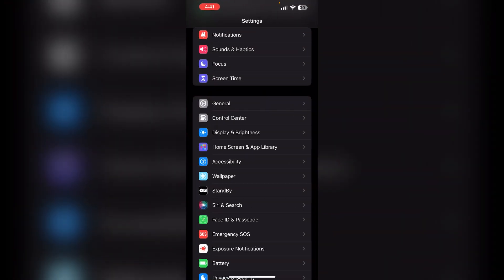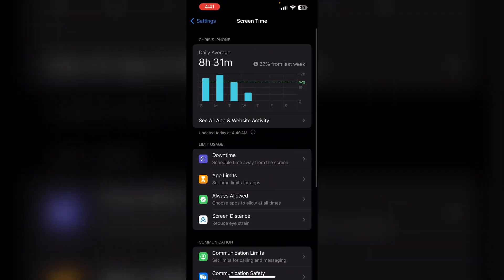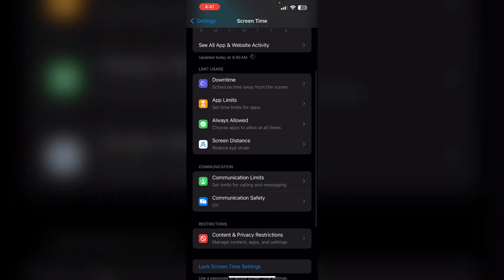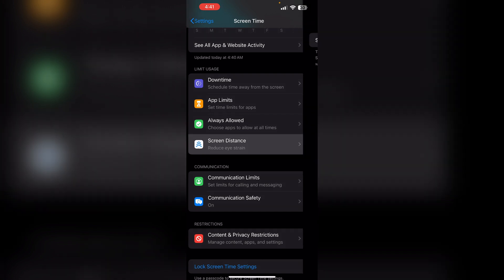How To Turn Off Screen Distance On iPhone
Learn how to disable the Screen Distance feature on your iPhone, which helps maintain a safe distance between your eyes and the screen. This video provides clear instructions to turn off this feature if you find it unnecessary.